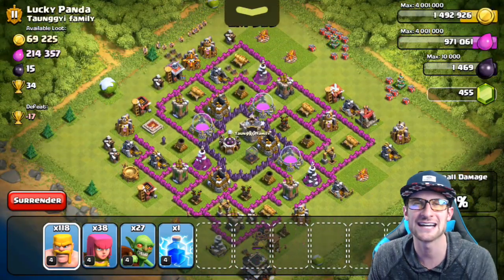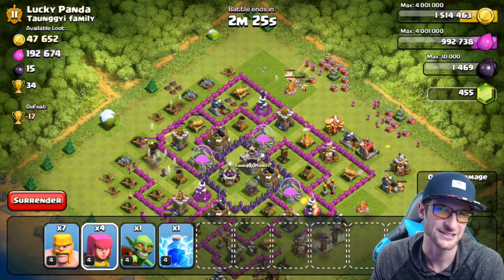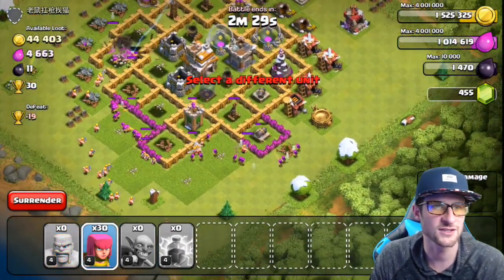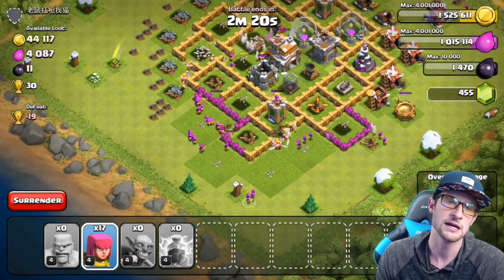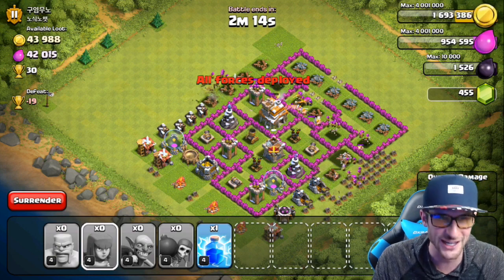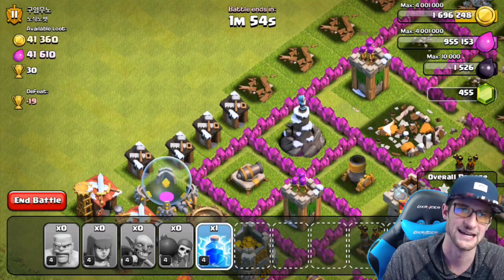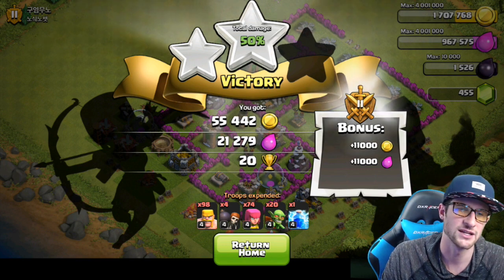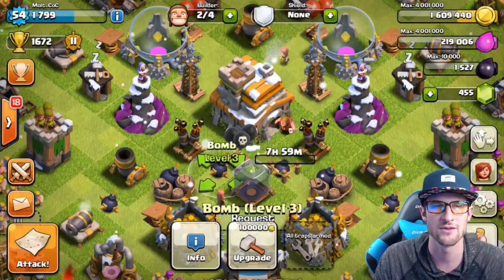Clash of Clans :: Townhall 7 Trophy Push :: Masters League?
Clash of Clans With Molt | Clash of Clans Raids & Clash of Clans Gameplay, Townhall 7, Townhall 8, Townhall 10 Clash of Clans Bases. Clash of Clans Free Gems: cashforap.ps/molt
enter INVITE code "molt" to get EXTRA POINTS!

Play Clash Of Clans With Molt! Clash Of Clans Live Raids & Replays With Gameplay Commentary! Molt has been playing Clash of Clans Since Early 2013 and has three Clash of Clans Bases - Townhall 7 Townhall 8 and Townhall 10! High Level ClashofClans Gameplay is available on the Townhall 10 Account! Enjoy and Keep Calm and Clash On!

I offer, Clash of Clans strategies and Tactics as well as ClashofClans Base Builds and other entertaining gameplay! Clash of Clans is an addictive mixture of strategic planning and competitive fast-paced combats. Raise an army of Barbarians, War Wizards, Dragons and other mighty fighters. Join a clan of players and rise through the ranks, or create your own Clan to contest ownership of the Realm. Driving back the goblins is just the first step - your quest isn't over until your clan reigns supreme over all others!